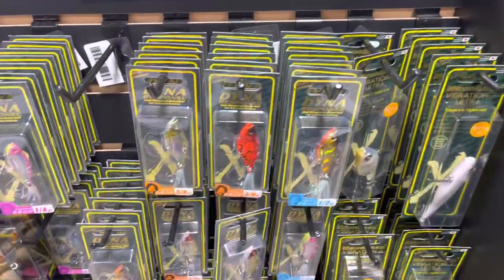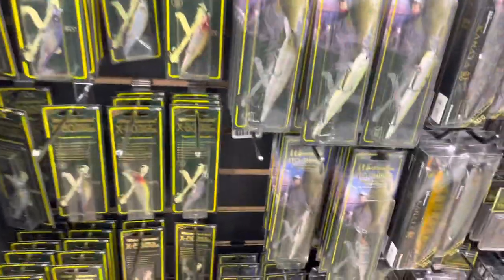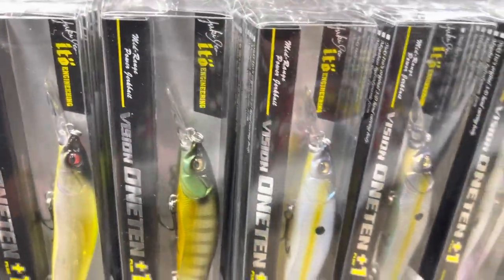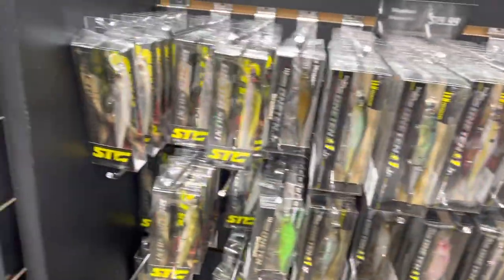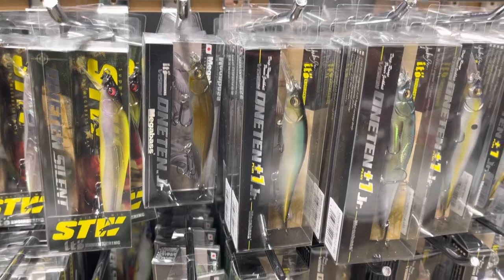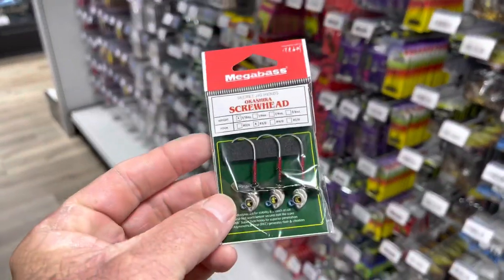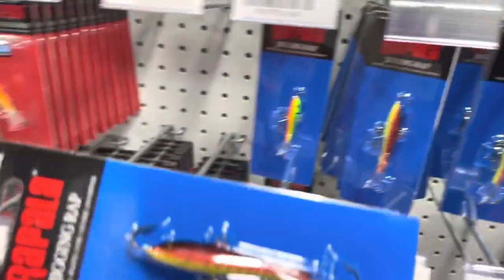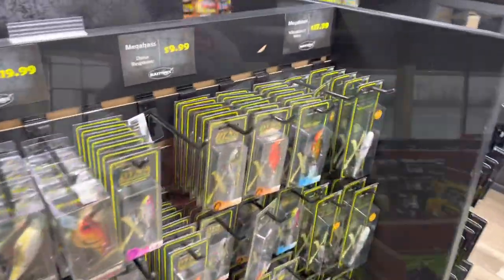The Top 5 Most Productive January Lures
Randy gives everybody a tour through the Baitwrx facility to show his top five favorite January Lures …baitwrx